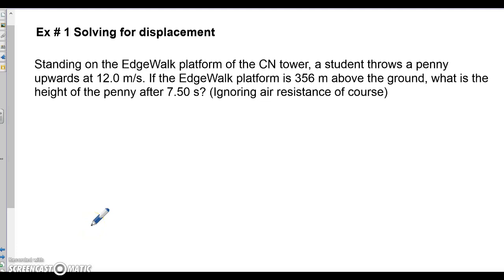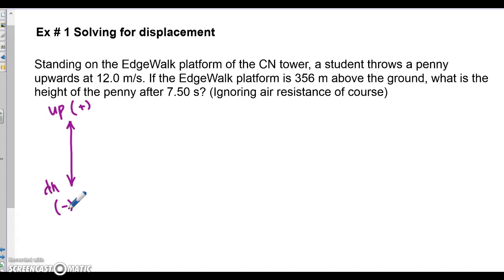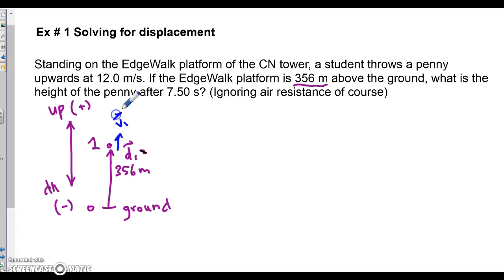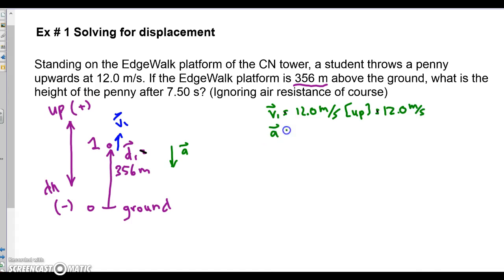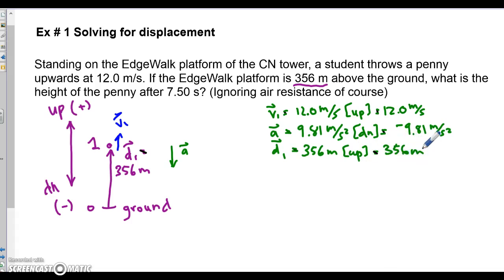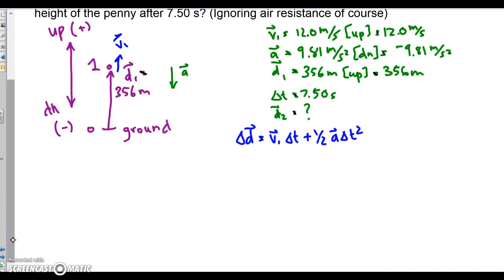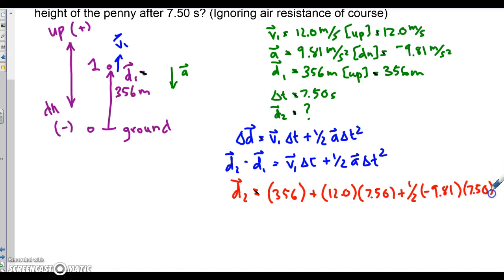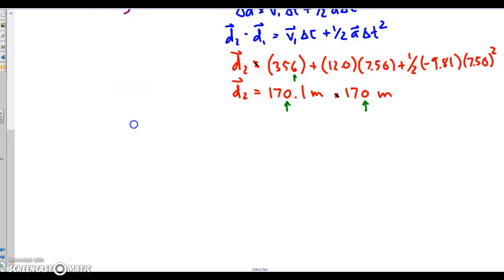Using Kinematics Equations Ex 1